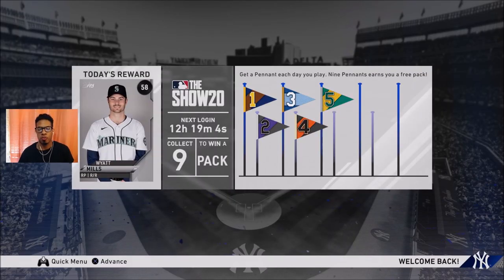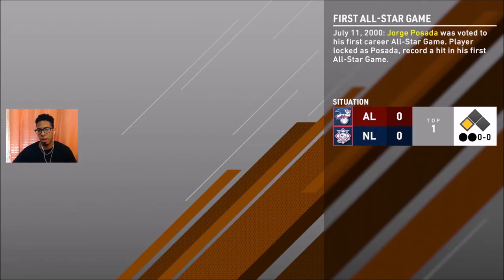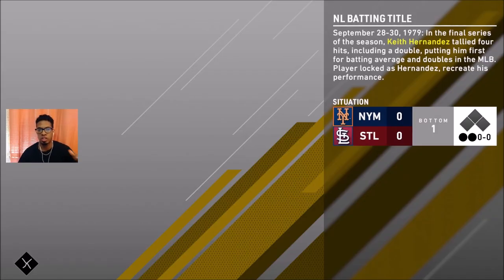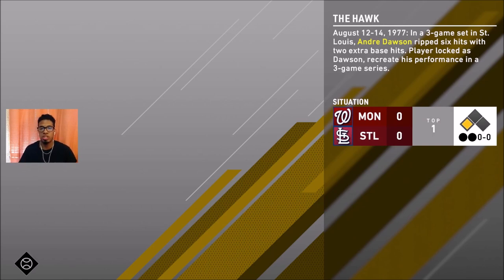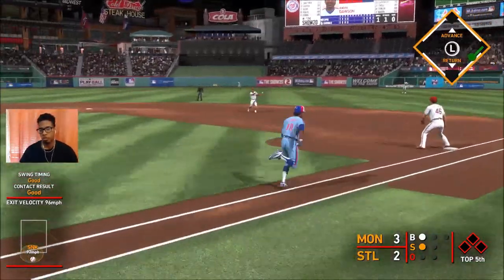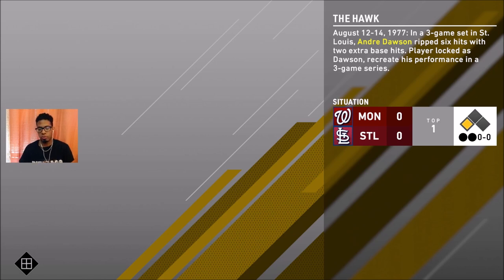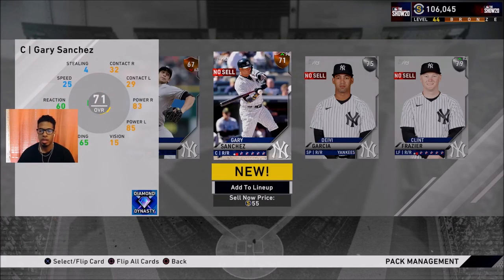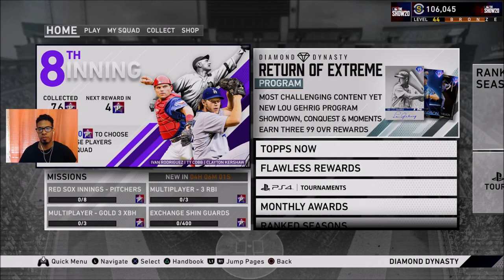How To Beat Multigame Moments Every Single Time + Offline Grinders + MLB The Show 20 Diamond Dynasty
Here's a little unique trick that I wanted to go over again before we continued doing Inning Programs!